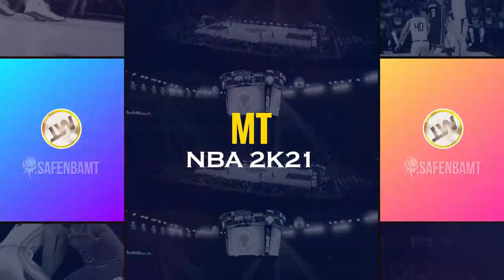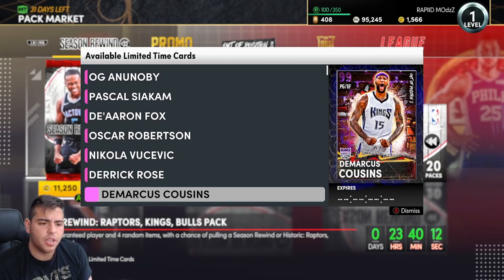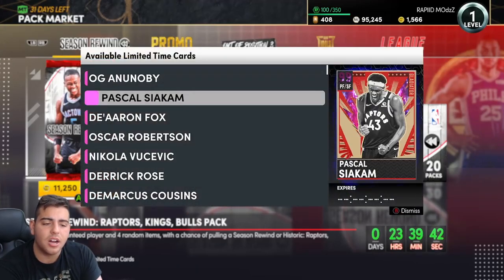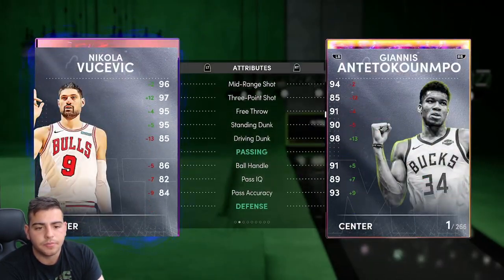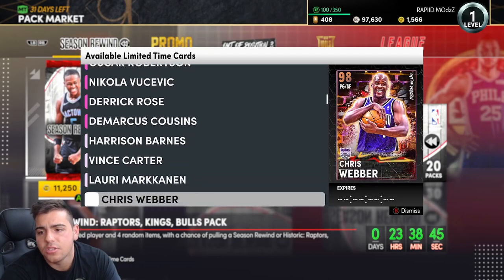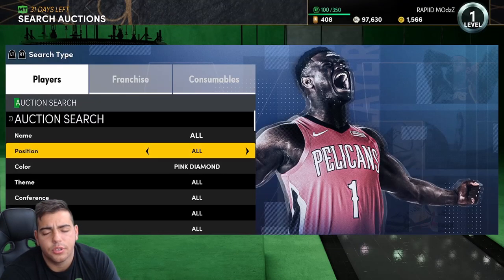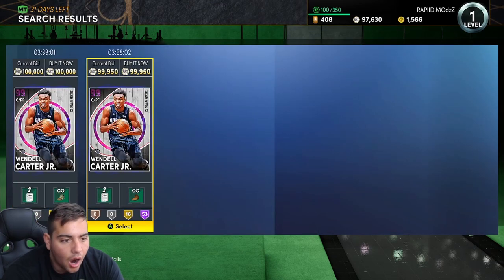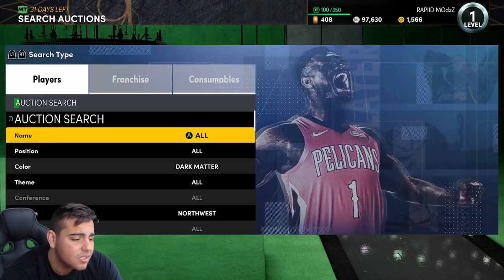MORE SUPER PACKS ARE LIVE! TOP 3 BEST SNIPE FILTERS TO GET YOU FAST MT! | NBA 2K21 MY TEAM